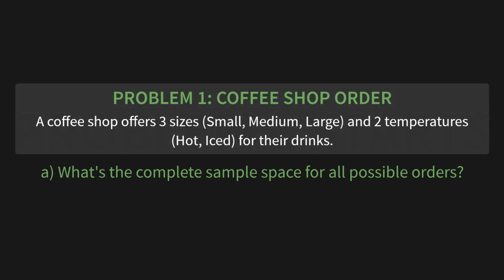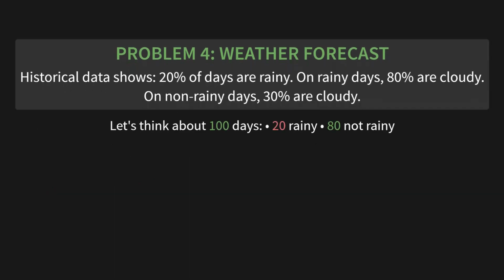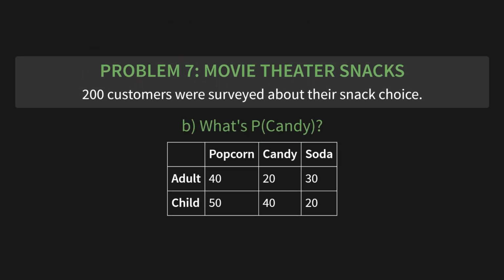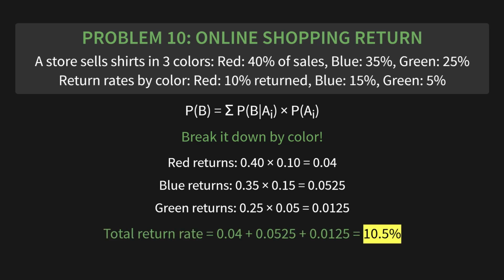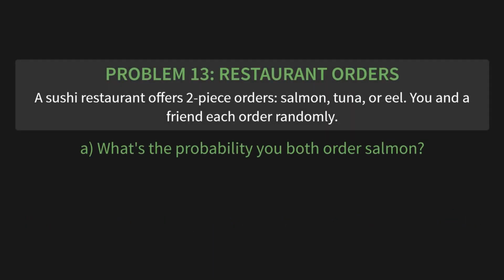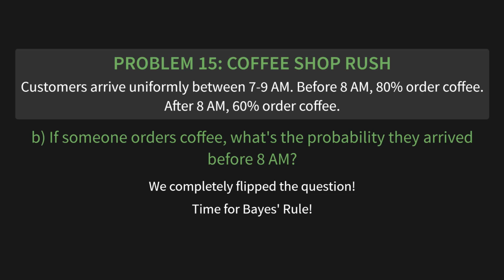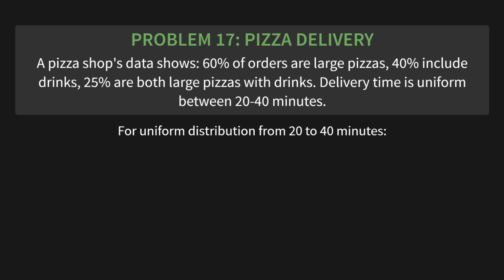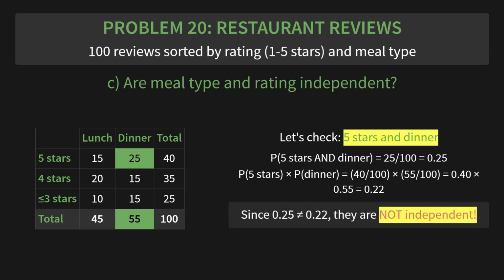1 Hour of Probability Practice. Nothing Else Matters (No Music/SFX)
00:03 Intro
01:05 Problem 1: Sample Space
03:32 Problem 2: Addition Rule & Venn Diagrams
05:48 Problem 3: Counting & Permutations
08:17 Problem 4: Conditional Probability & Bayes' Rule
10:41 Problem 5: Independence & Complement Rule
12:23 Problem 6: Expected Value & Linearity
15:46 Problem 7: Contingency Tables
18:21 Problem 8: Law of Total Probability
20:23 Problem 9: Base Rate Fallacy
23:31 Problem 10: Synthesis Problem
26:21 Problem 11: Continuous & Uniform Distribution
28:51 Problem 12: Recursion & Expected Value
32:26 Problem 13: Independence & Conditional Probability
34:49 Problem 14: Expected Value & Variance
38:13 Problem 15: Mixed Probability (Continuous & Discrete)
41:40 Problem 16: Combinations & Bayes' Rule
45:41 Problem 17: Independence Test
48:44 Problem 18: Geometric Distribution & Recursion
51:02 Problem 19: Permutations & Conditional Probability
54:00 Problem 20: Capstone Analysis
56:17 End